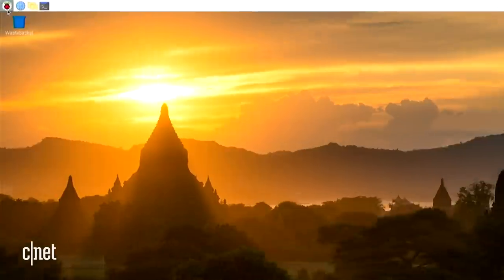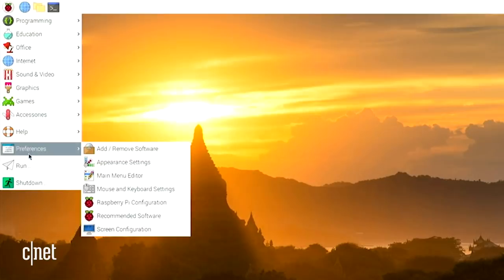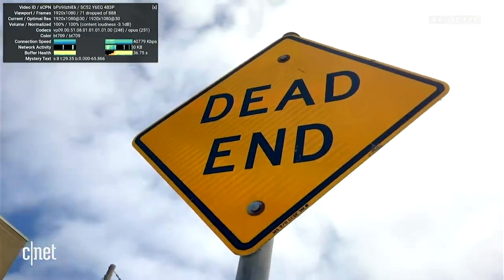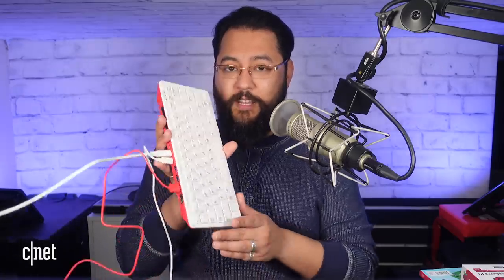A full computer in a keyboard: Raspberry Pi 400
If you love tinkering with computers, you'll love the Raspberry Pi 400. It works great for basic tasks or as a secondary computer. It may be a bit pokey in some respects, but when you hear the price, you won't complain.